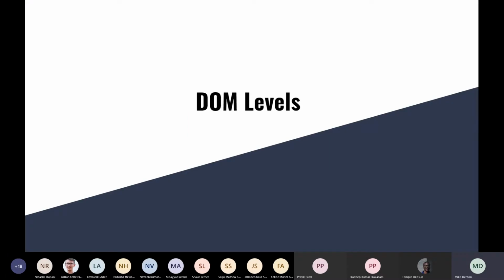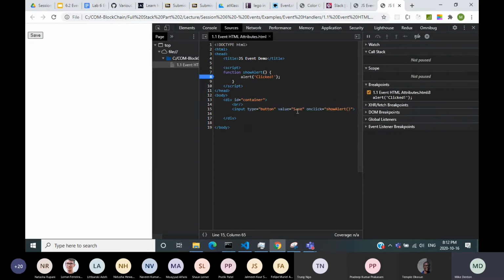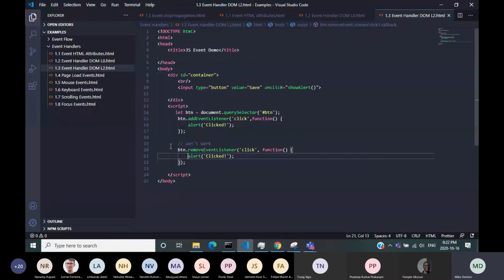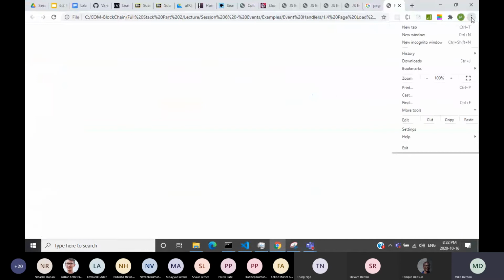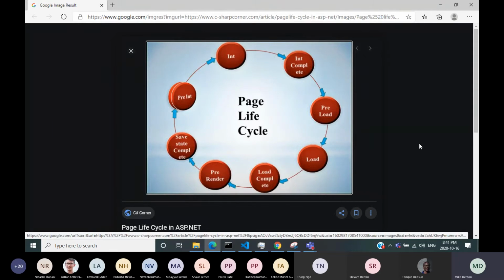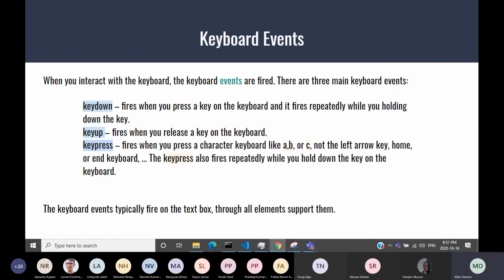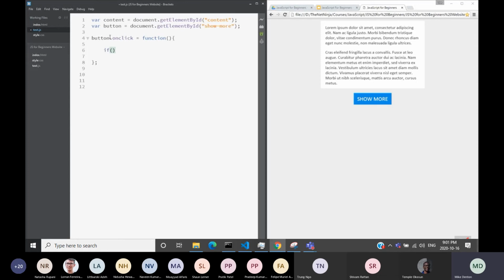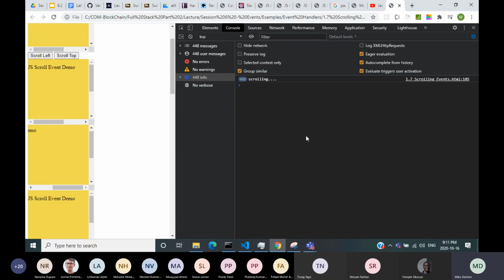6 2 FS II Event Handlers